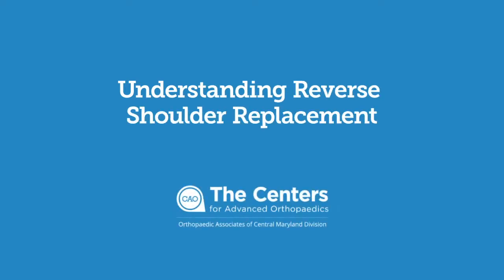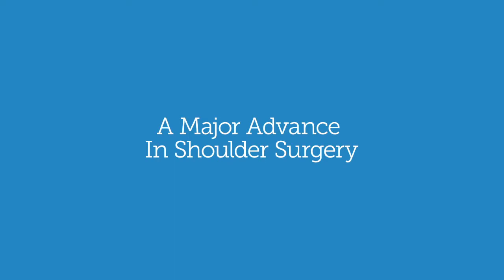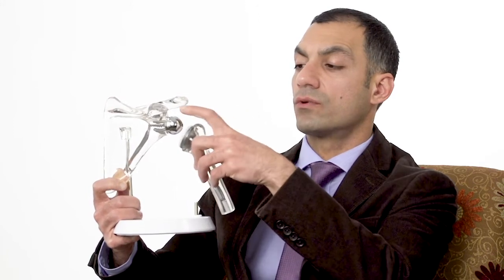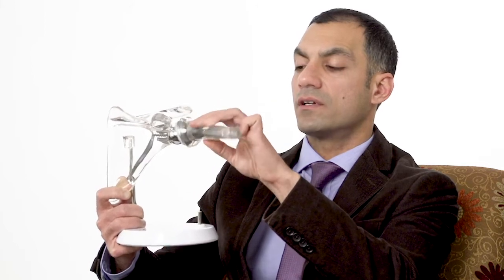Dr. Khurram Pervaiz Explains the Revolutionary Reverse Shoulder Replacement Surgery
Reverse shoulder replacement surgery is a major advance over the past few decades and has revolutionized shoulder surgery. Reverse shoulder surgery gives an option to those who previously were out of options, such as those with major rotator cuff tears, with very little, or no rotator cuff left, those who have suffered from previously failed shoulder surgeries, and those with extreme deformities. Learn more about the process and recovery in this educational video.